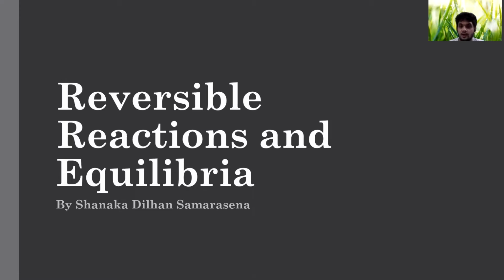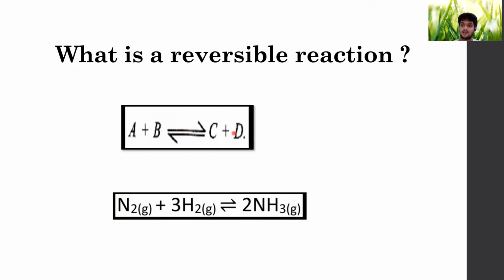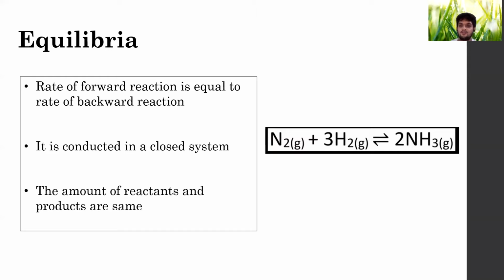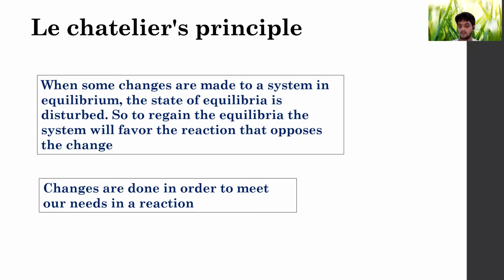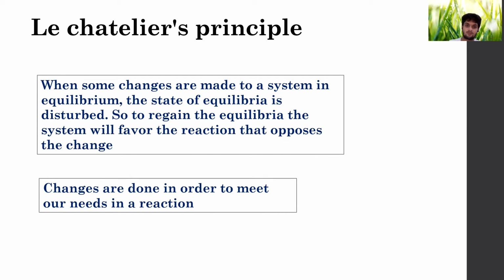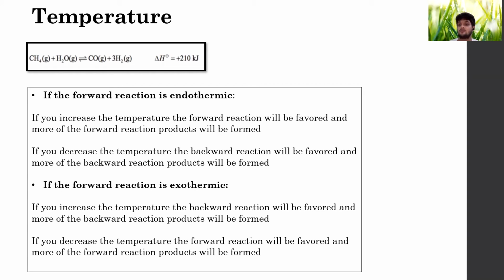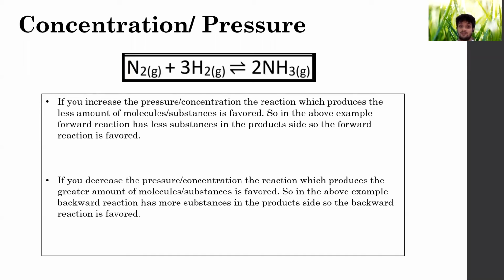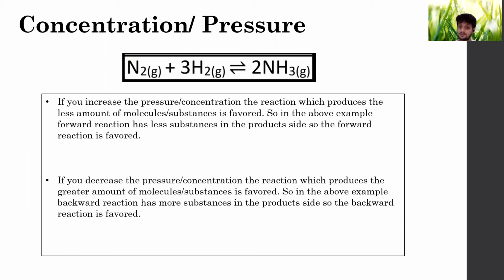Chemistry Grade 8 and above reversible reactions & Equilibria Mr.Shanaka